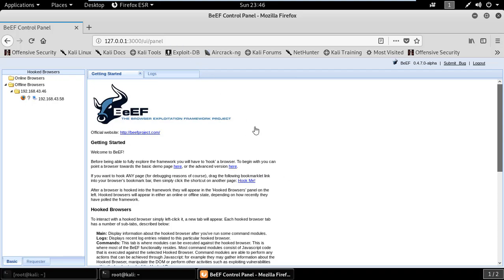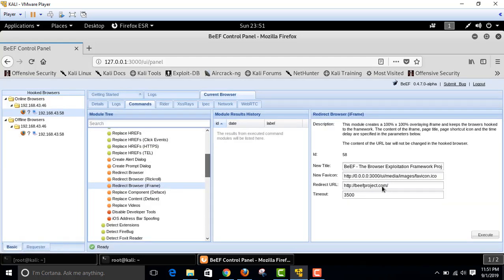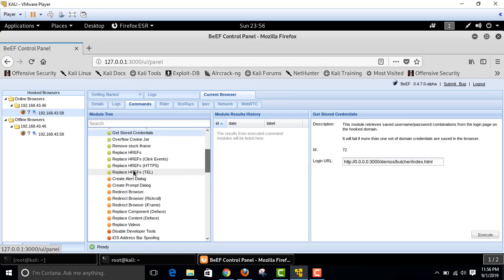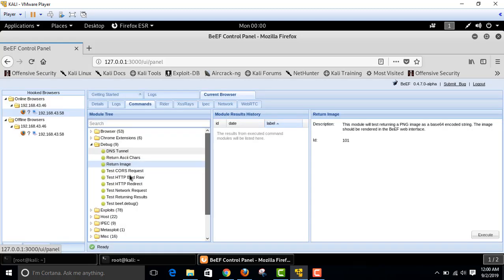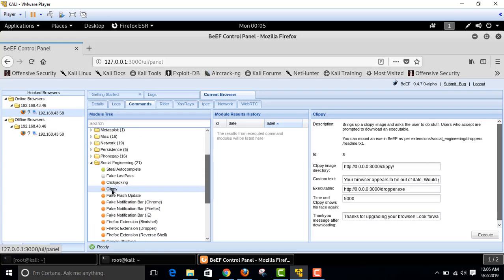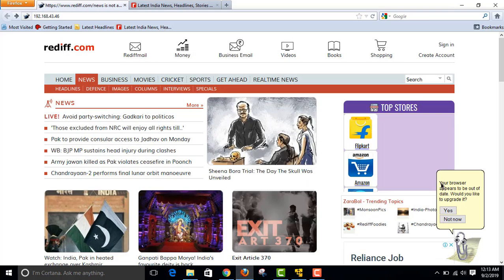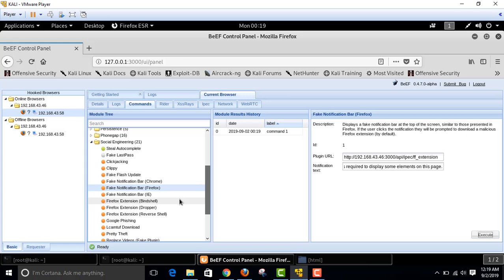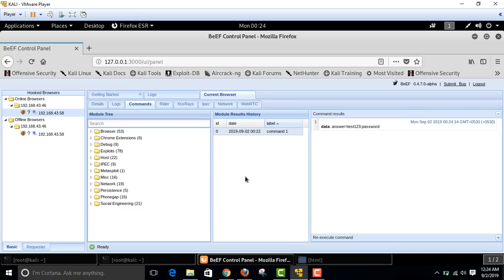BEEF Framework - Browser Exploitation - Part 9-2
Hi Friends,